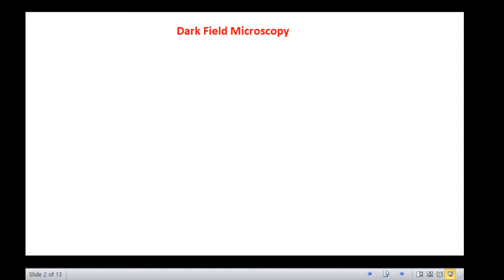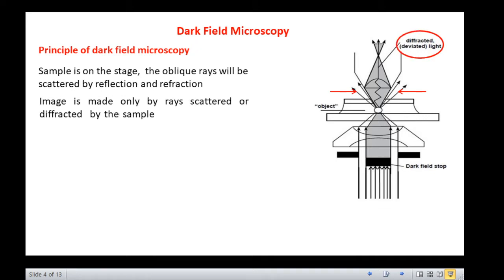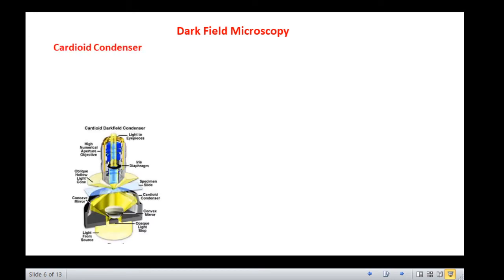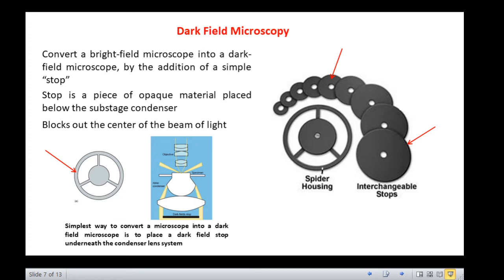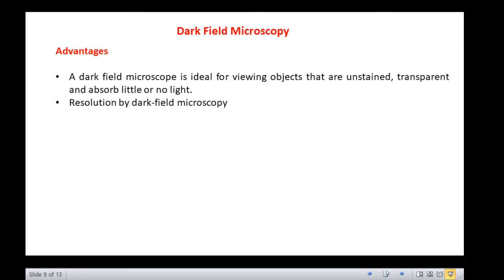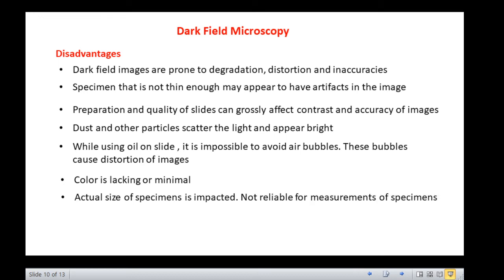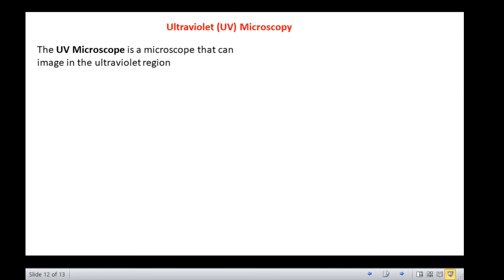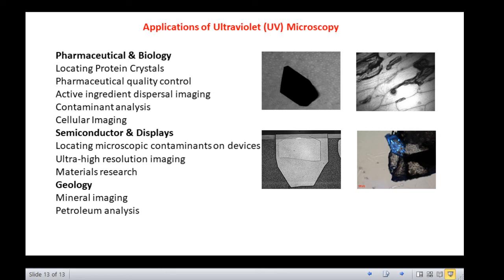Dark Field & Ultra Violet Microscopy